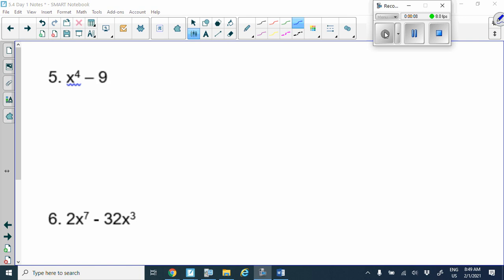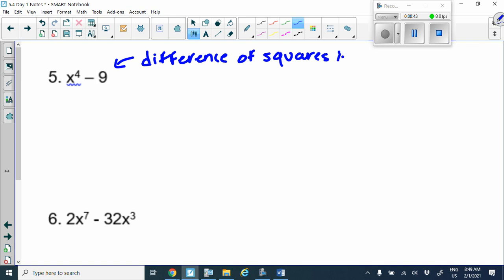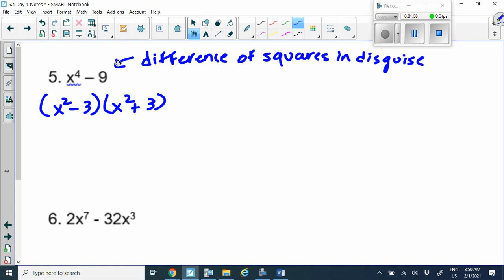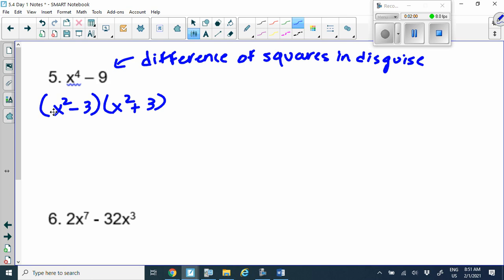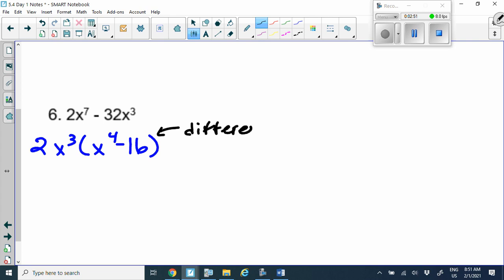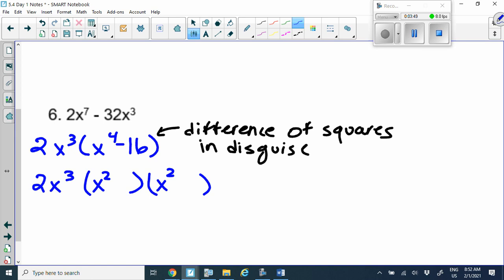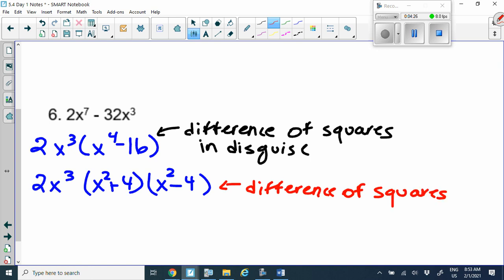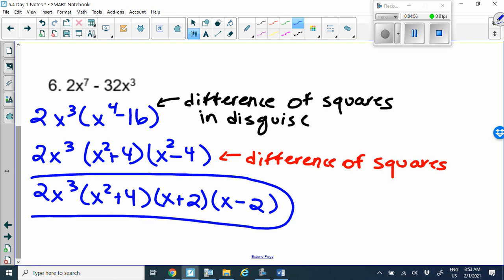Algebra 2 - 5.4 Day 1 Part 2